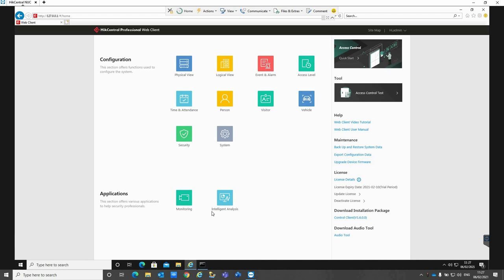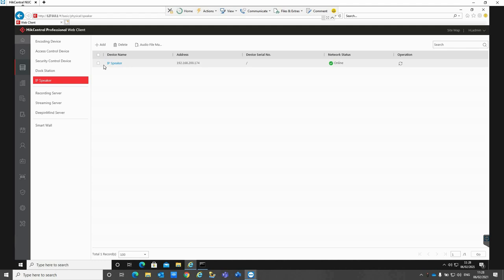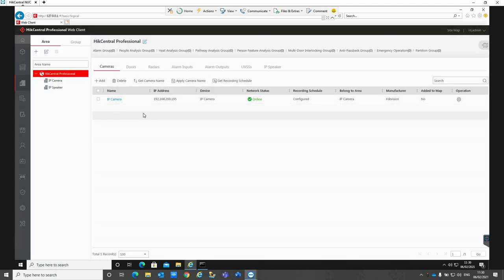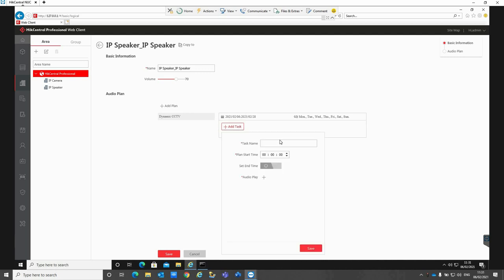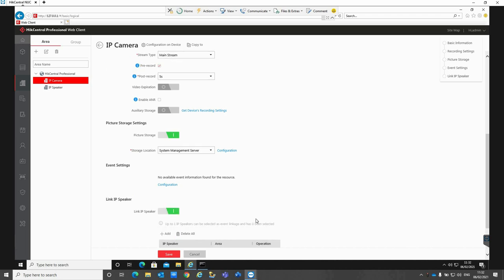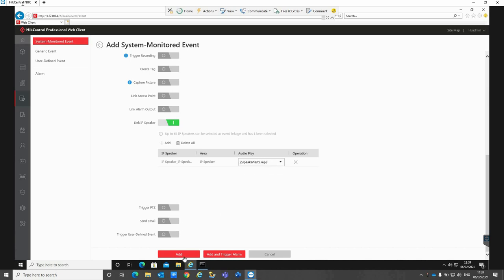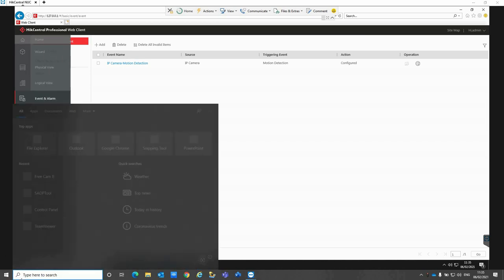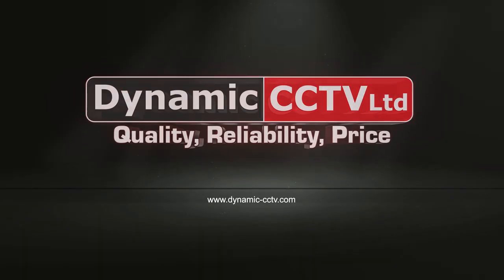Hikvision IP Horn Speaker Using HikCentral VMS Software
Welcome to the Dynamic CCTVs latest Technical video.

𝐇𝐢𝐤𝐯𝐢𝐬𝐢𝐨𝐧 𝗜𝗣 𝐇𝐨𝐫𝐧 𝐒𝐩𝐞𝐚𝐤𝐞𝐫: 𝐃𝐒-𝐏𝐀𝟎𝟏𝟎𝟑-𝗕 - 𝐈𝐧 𝐬𝐭𝐨𝐜𝐤

A video demonstrating Hikvision IP speaker through HikCentral VMS Software taking a look at the features and functions

This horn speaker is compatible with Hikvision's VMS platform - HikCentral & the I series of NVRs its features include:
• IP Device
• RJ45
• 13 Watt device
• Works of Standard PoE and PoE +
• IPX 7 unit
• 32GB Micro SD card
• Operates in temperatures between 0°- 55°
• 118dB device
*Advised to do a sound level check at the furthest point that you want the speaker to be audible*
Connect with Dynamic CCTV to help you out and let you know if this device is suitable for your requirements.

License Details @ 0:44
Physical View @ 1:01
Upload Prerecorded Messages @ 1:58
Add Audio Plan @ 3:14
Link IP Speaker to Camera @ 5:25
Event & Alarm @ 6:00
Control Client @ 7:58

Get in touch with the Dynamic Technical Team for more info and assistance

Dynamic CCTV Award-winning Tech Support providing useful information on a variety of products.

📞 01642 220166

 @Dynamic CCTV Ltd